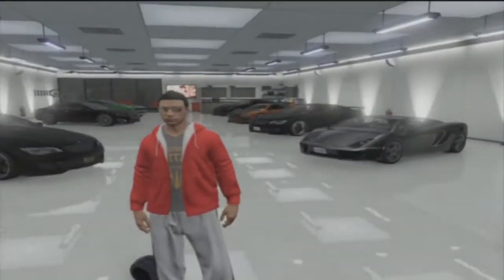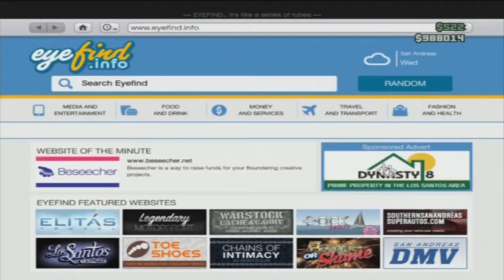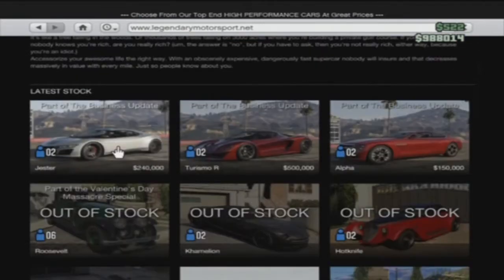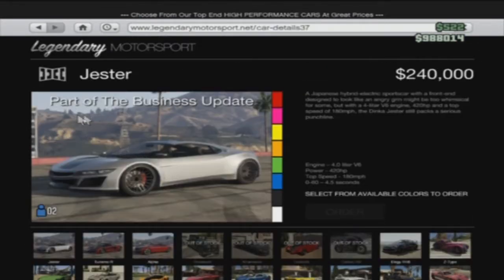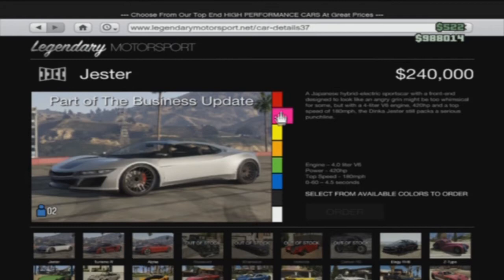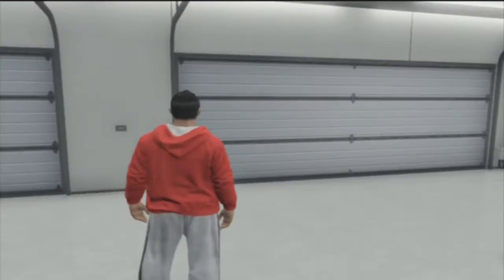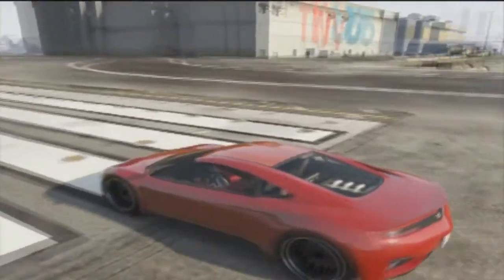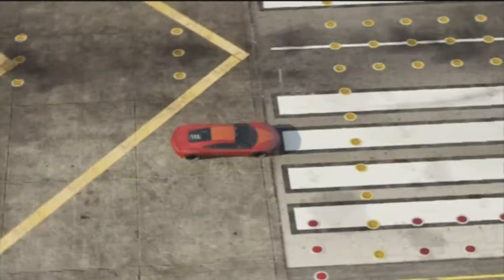GTA V IN THE SPOTLIGHT: JESTER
Gta V in The Spotlight is a series on my channel were I look at the new DLC cars, buy them and I showcase them!

Add me on PS3: francesco4545

Tags: theonlymidnightgamer the only midnight gamer francesco4545 Nhl 14 ps3 gameplay ps4 entertainment gta v

• gta v
• gta v glitches
• gta v money
• gta v car
• gta v cars
• gta v jester
• gta v money glitch
• gta v money hack
• gta v jester
• gta v jester in the spotlight
• gta v spotlight
• gta v business dlc
• gta v in the spotlight

Write "I LOVE CANADIAN BACON" in the comments if you are reading this :D